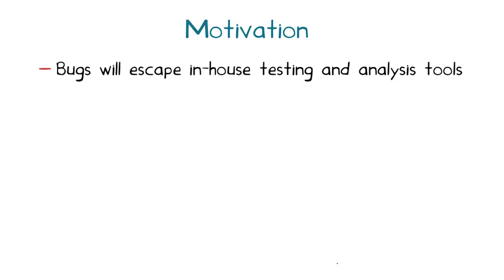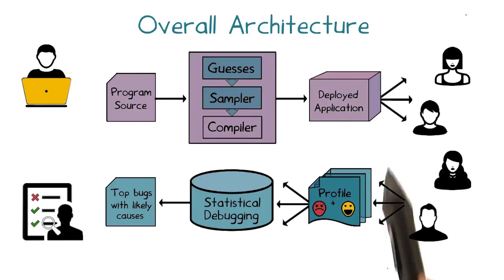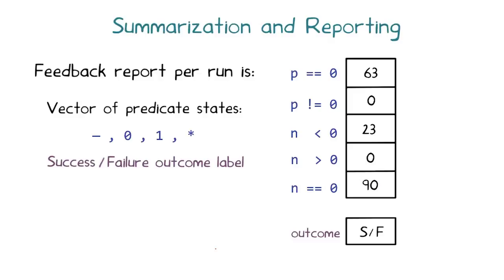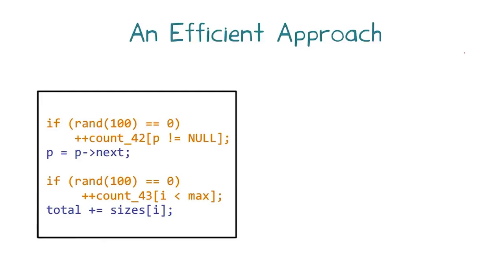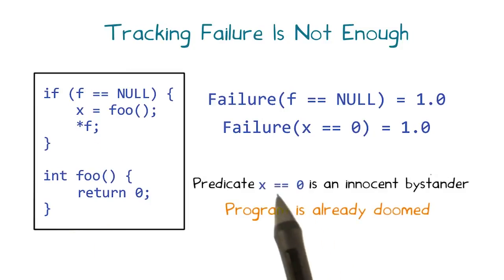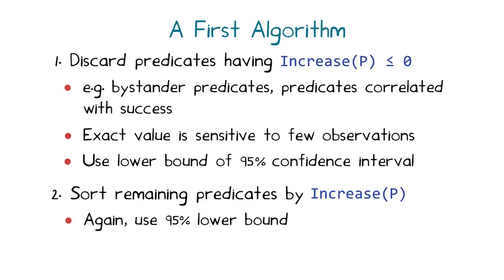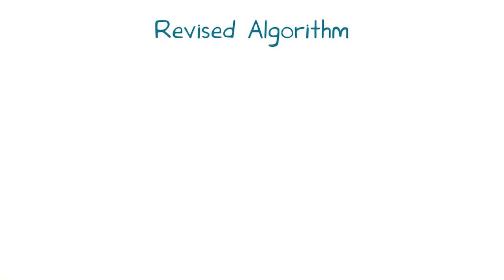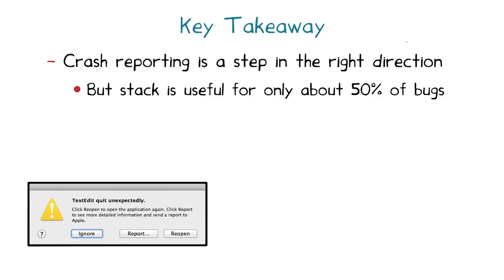Chapter 9: Statistical Debugging